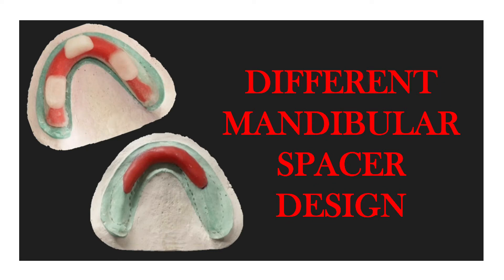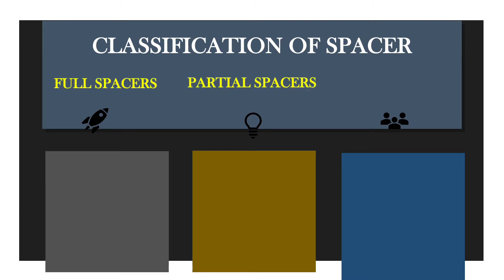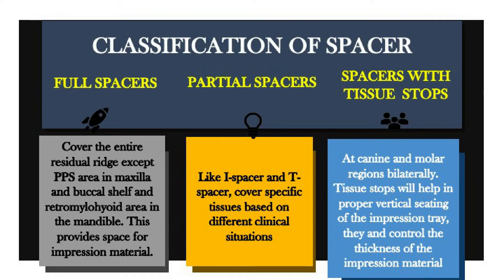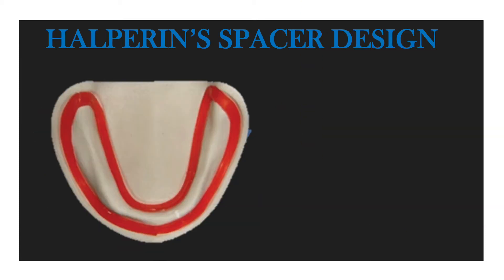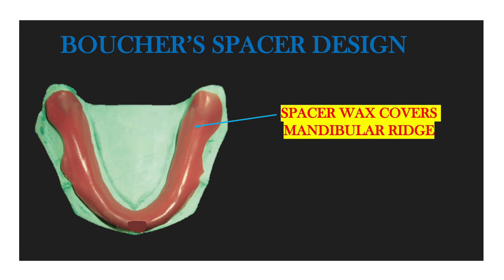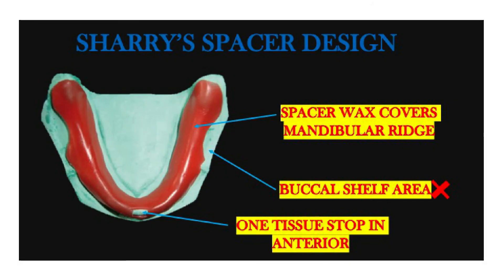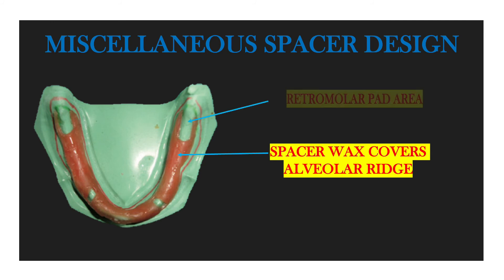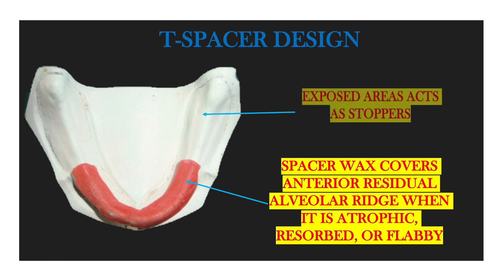MANDIBULAR SPACER DESIGNS || SPACER DESIGN || Prosthodontics || Dental Education by DENTALCAFE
THE CLASSIFICATION OF SPACER DESIGNS:
1. FULL SPACERS: It is made to cover the whole residual ridge except PPS area in maxilla and buccal shelf and retromylohyoid area in the mandible. Thus providing space for impression material.

2. PARTIAL SPACERS: Based on clinical needs. It is made to cover specific areas only. Like the T shape and I Shaped Spacer.

3. SPACERS WITH TISSUE STOPPERS: Tissue stoppers/ windows are made bilaterally at the canine and the molar region mostly 2mm in width. They help in proper vertical seating of the impression tray, they and control the thickness of the impression material.